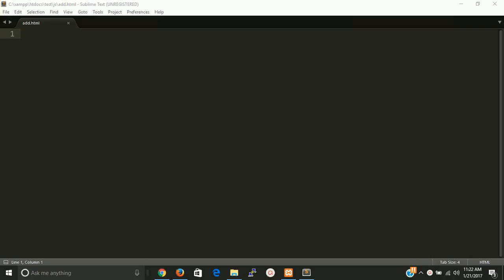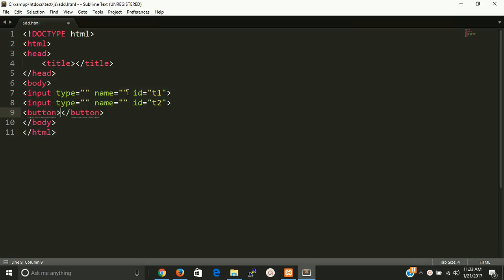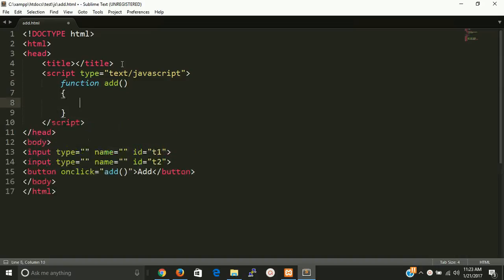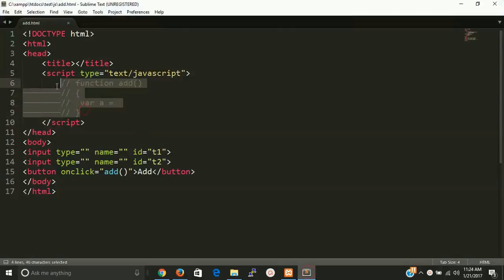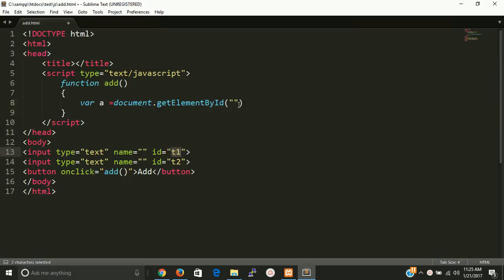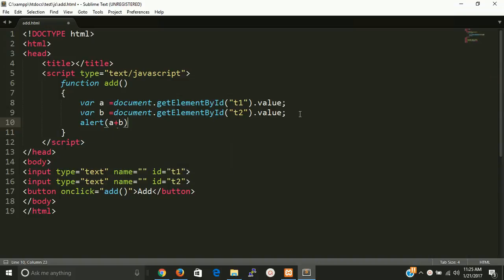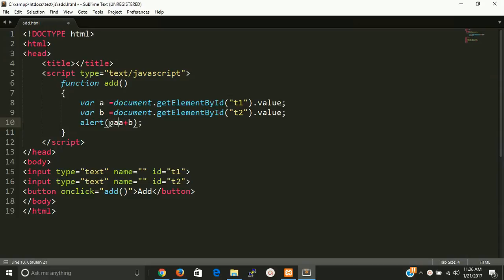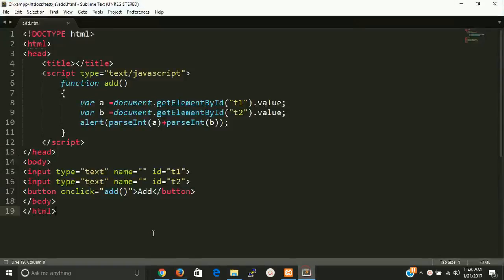How to add text box value with JavaScript | Learn java script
Get value of both text box in a and b variable and then convert them in number value after that show output